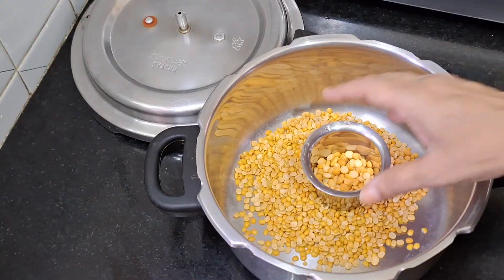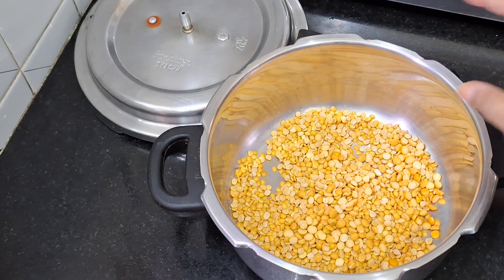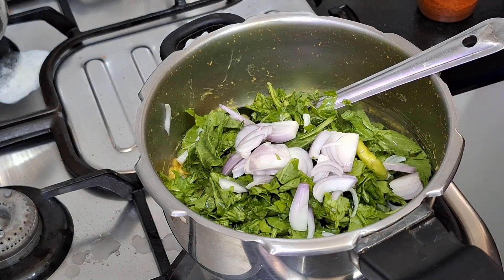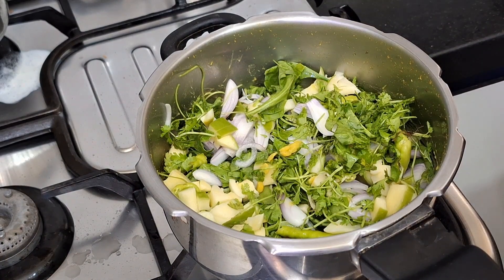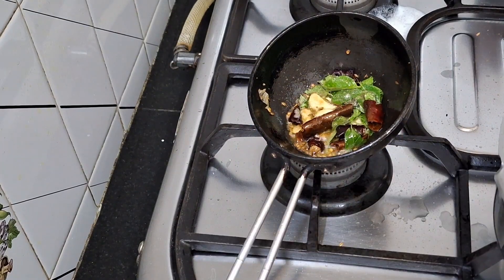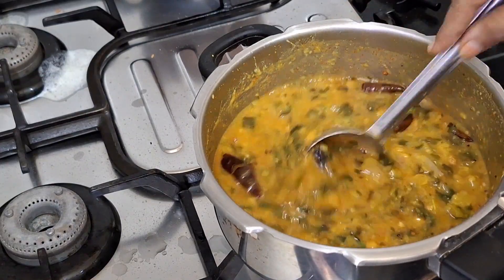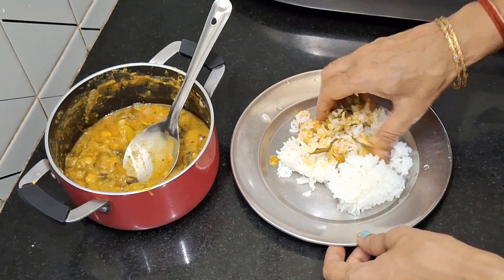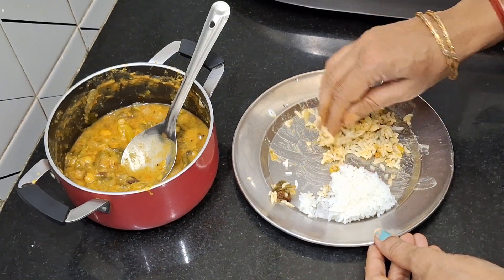పాలకూర మామిడికాయ పప్పు, Palakura mamidikaya pappu 🫕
palakura mamidikaya pappu #
palakura pappu
easy palakura pappu #